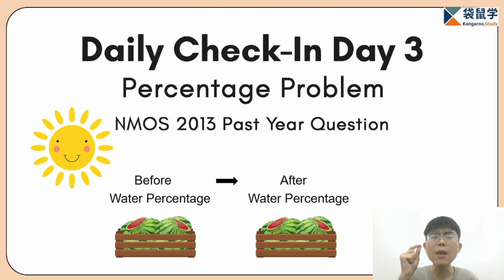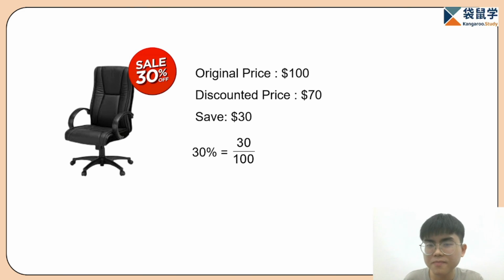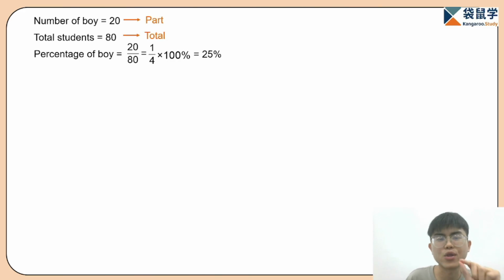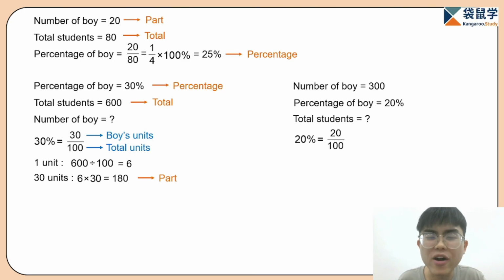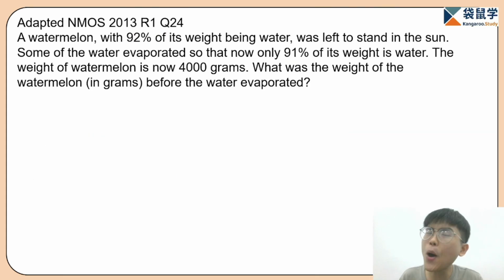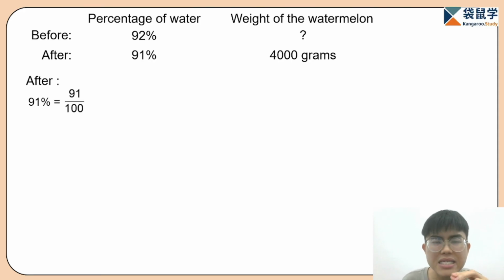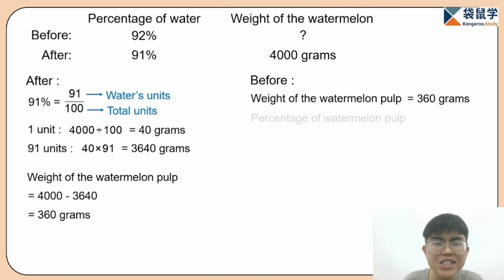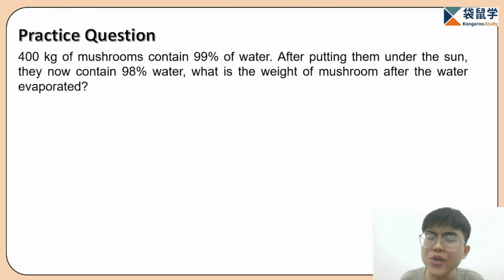Daily Check-In Day 3- Percentage Problem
This is a water evaporation problem within the topic of concentration. Of course, there are also other types like adding water or adding sugar problems. Keep it up！